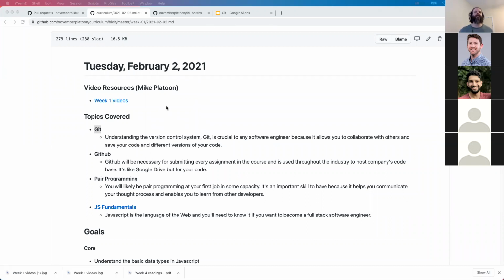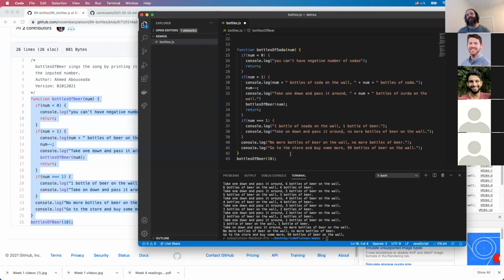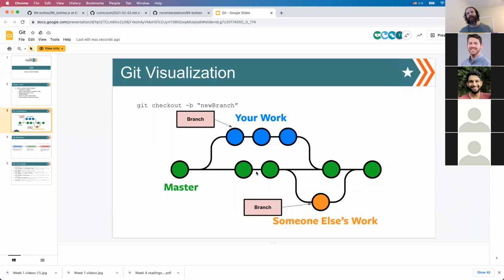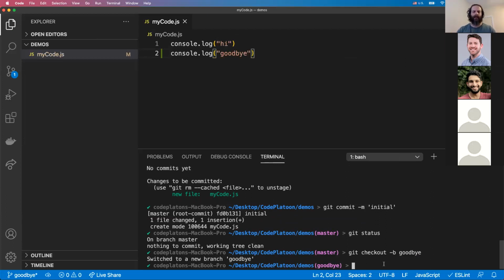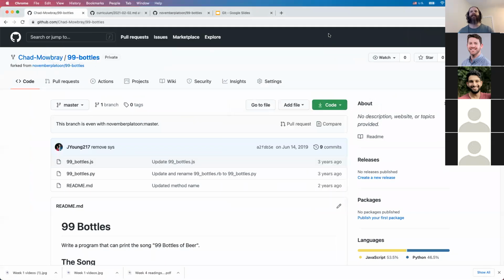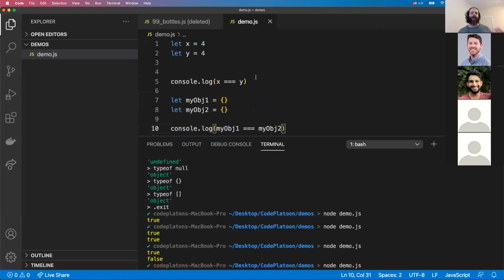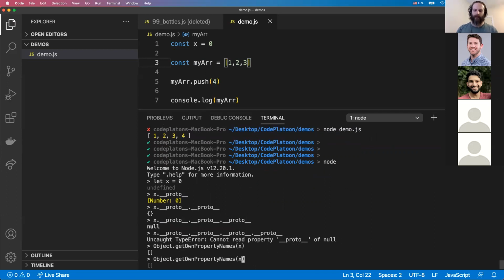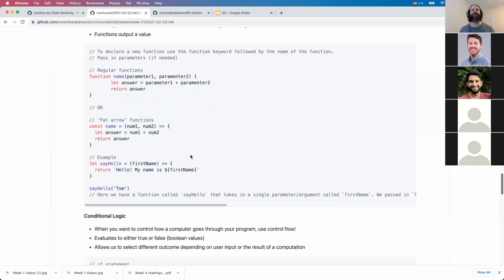W1D2: 99 Bottles Solution, Git, and Javascript Basics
November Platoon
02 Feb 2021